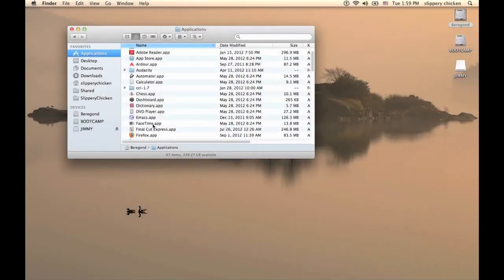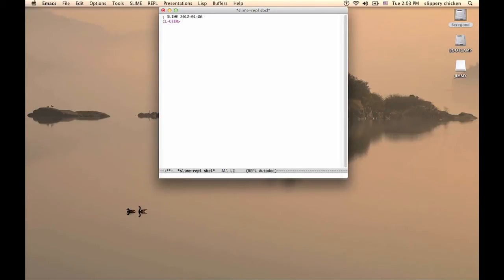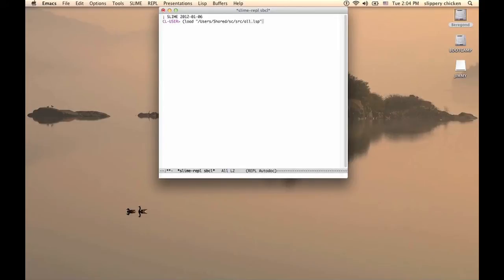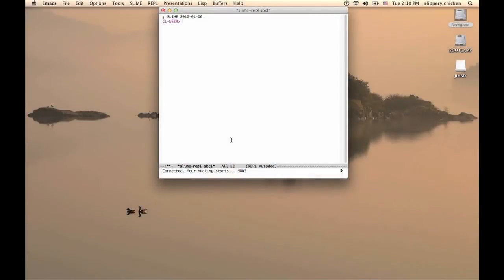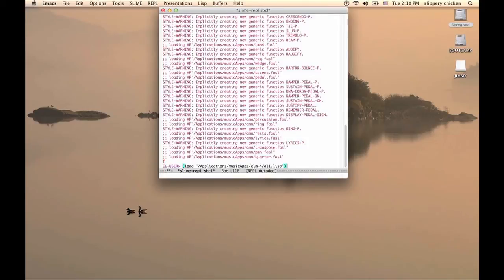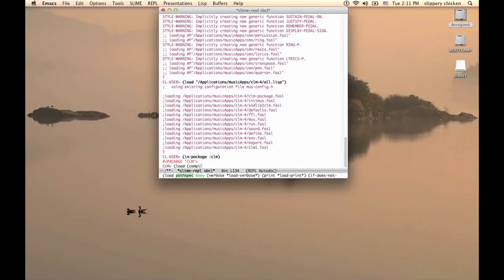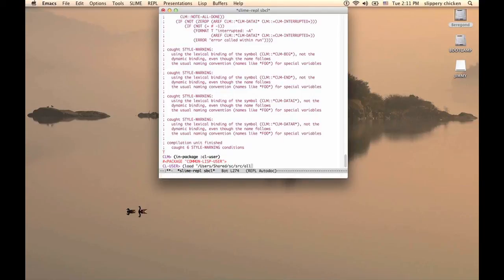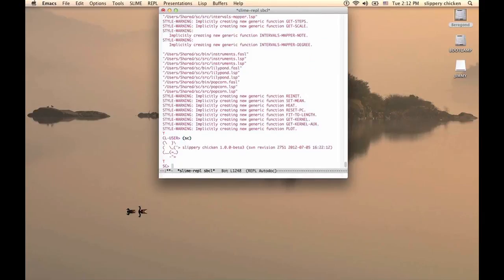02. Starting up slippery chicken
This tutorial covers the basics of starting slippery chicken from the Lisp prompt, focusing on the use of Emacs and SLIME.

The music from the opening is taken from the work "who says this, saying it's me", composed by Michael Edwards using slippery chicken in 2009.